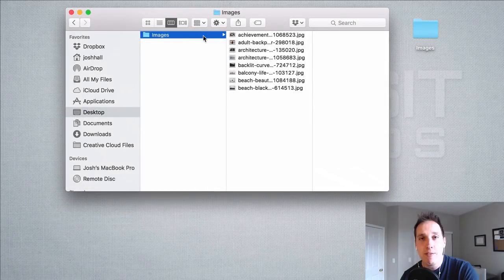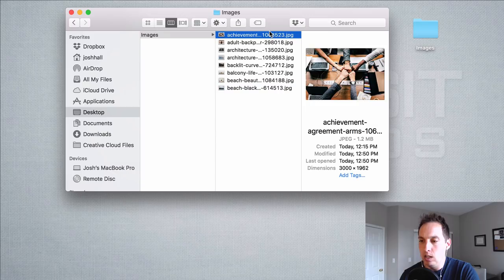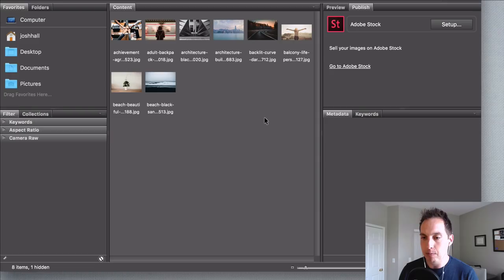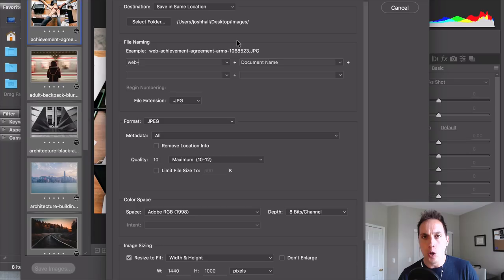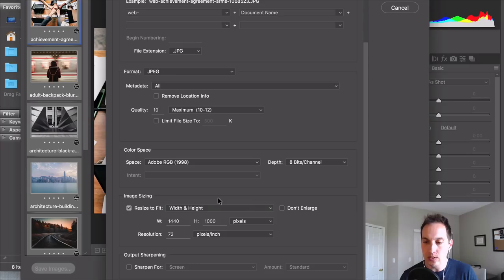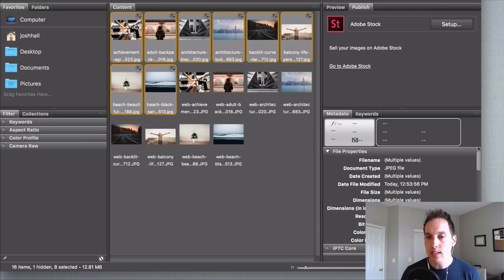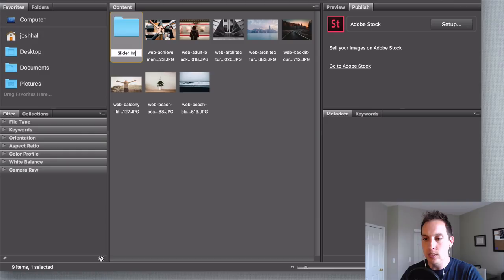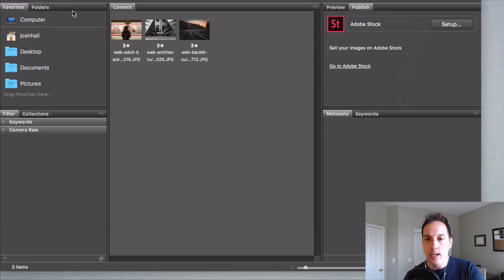Optimizing Images for Web with Adobe Bridge